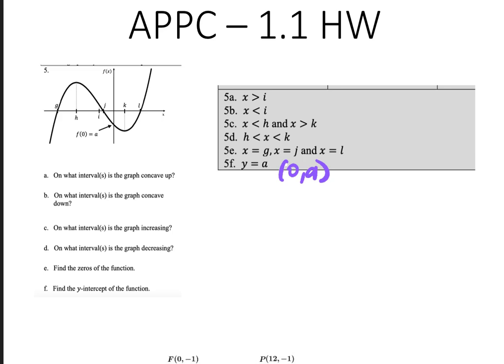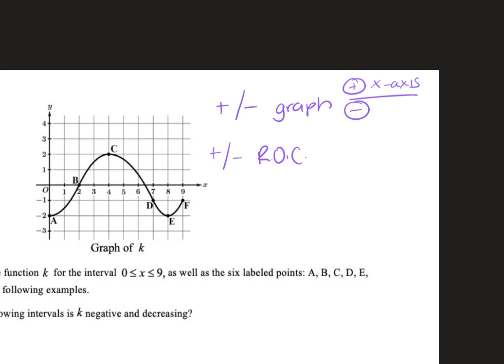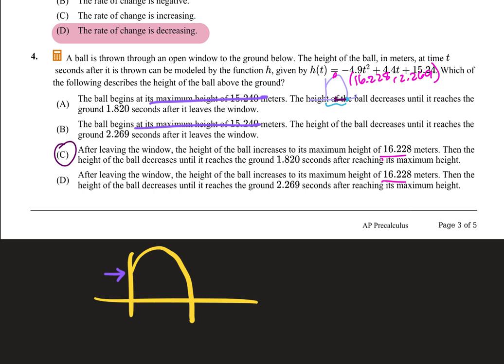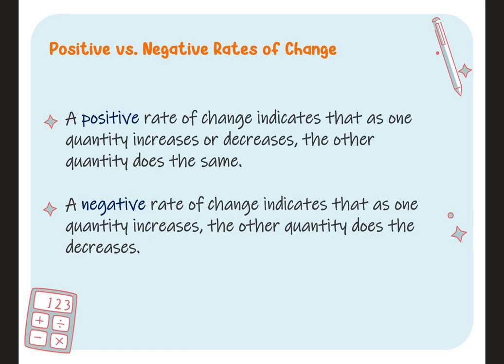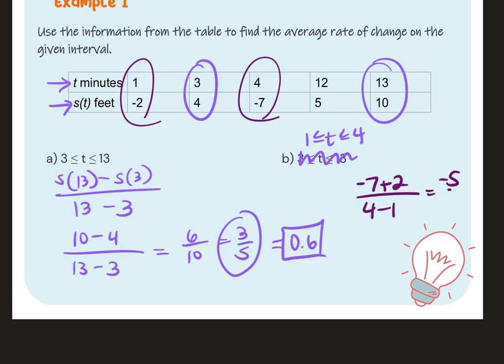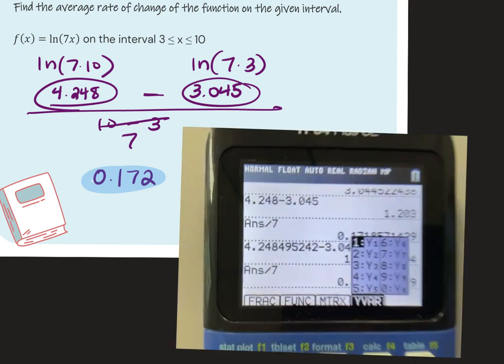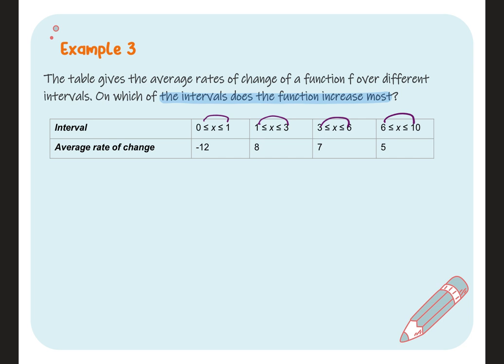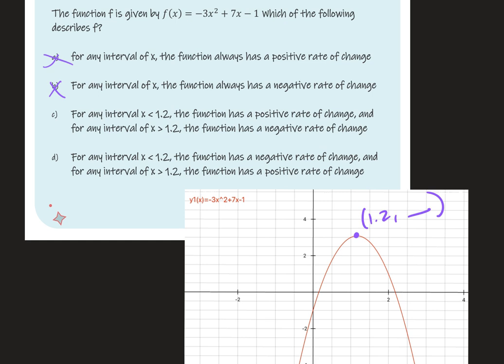9.5 APPC AP unit 1.2 Rates of Change